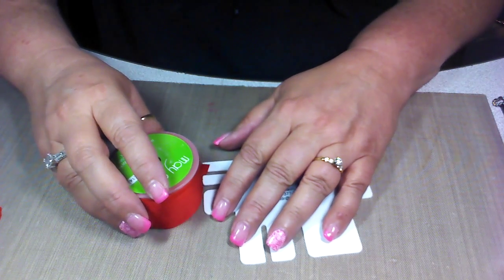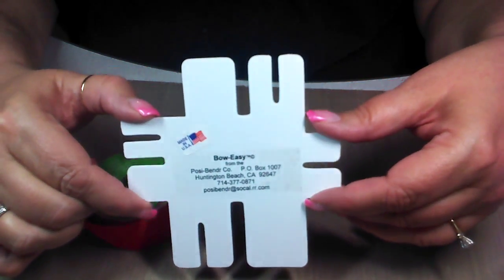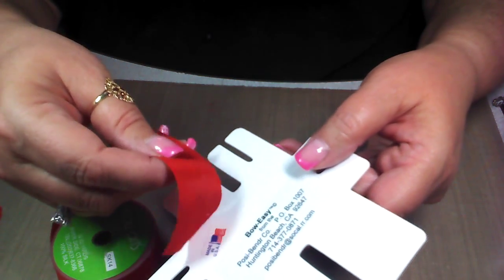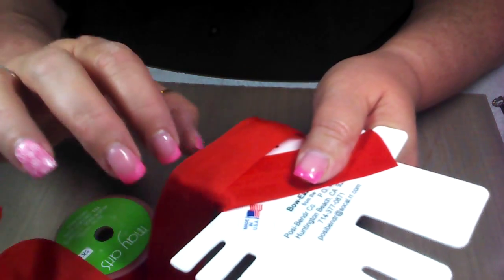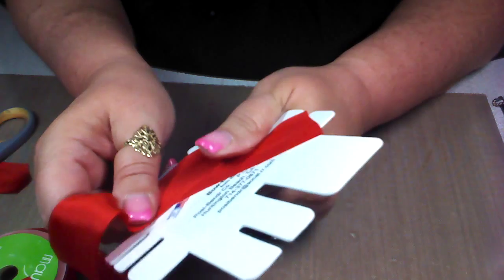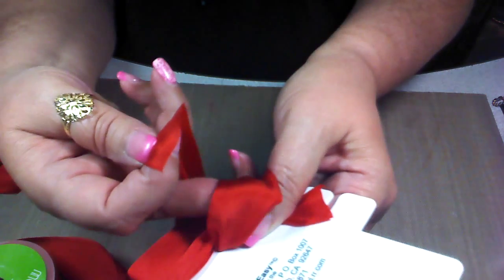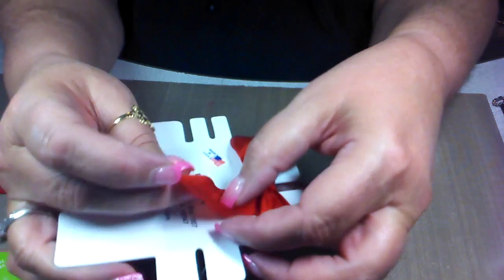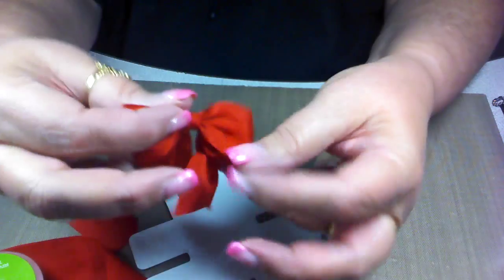Bow Easy tutorial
How to make a bow using the Bow Easy.